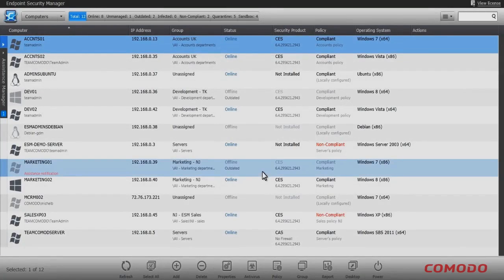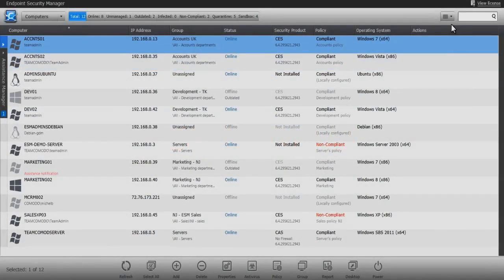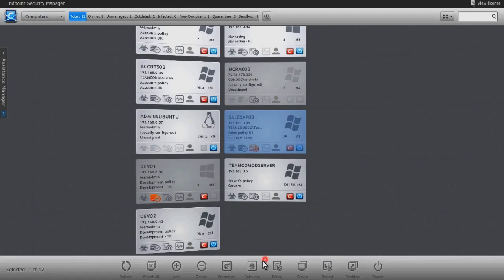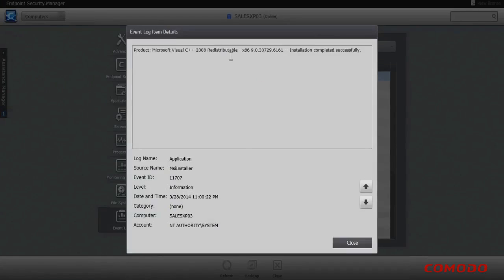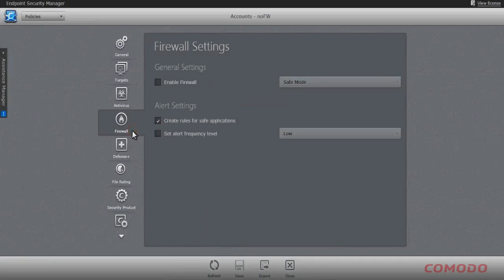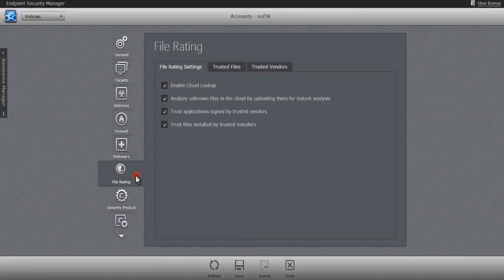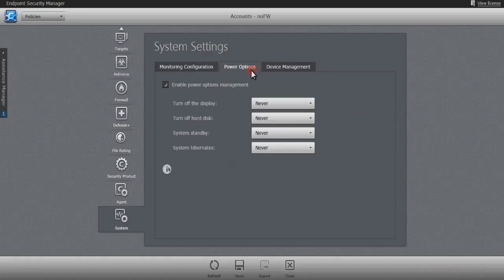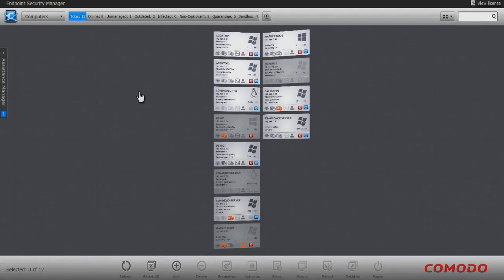Endpoint Security Manager V 3.1 | About Comodo Endpoint Manager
The latest endpoint security solution  from Comodo comes with loads of features including packet-filtering firewall, real-time antivirus, automatic sandboxing of untrusted files, website filtering, and strict host intrusion prevention.

The Comodo Endpoint Security Manager V 3.1 provides the best of endpoint security management for administrators through a centralized, web-based console.  It is easy to install, manage and monitor at each endpoint, remotely, from a central location.

The auto-discovery of endpoints in the enterprise endpoint protection software allows workgroup nominations and also empowers organization endpoints to rapidly be brought under the control of system administrator’s management.  The security tool bar provides alerts and information about critical details to the system administrator whenever it is necessary.

The Comodo enterprise endpoint security is a proven and fully integrated security suite that can save thousands of man-hours per year, so the resources can get more productive and turn profitable for core business interests.  The endpoint security software empowers the administrator to remotely restart endpoints, manage running applications, processes, and services.  The endpoint security solution manages workstations, laptops, netbooks, and their system status too. It provides key insights on the hardware and software details for each endpoint including installed applications, OS version, RAM and CPU usage and more.

Simply put, administrators can now maximize the protection by installing the full suite of endpoint security solution to provide a whole new level of total endpoint security that is unrivaled in the industry. If you are on the lookout for an effective endpoint security software to protect and secure the endpoints from unknown malware or zero-day exploits, Comodo Endpoint Security Manager is the right choice.

Related Resources for Desktop Security